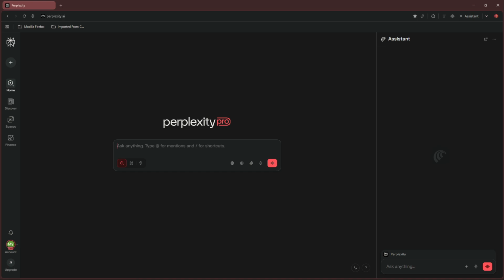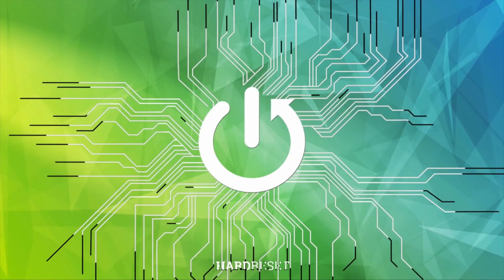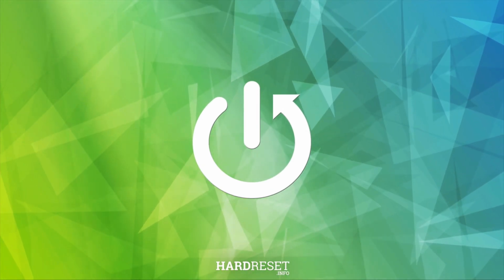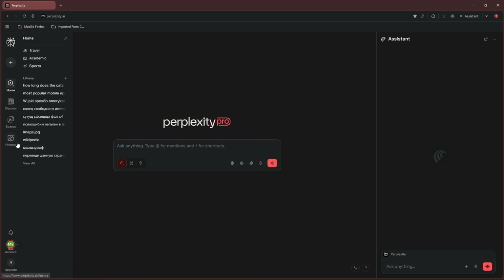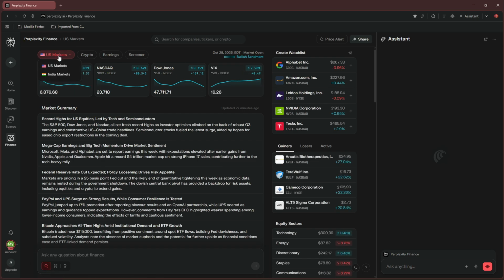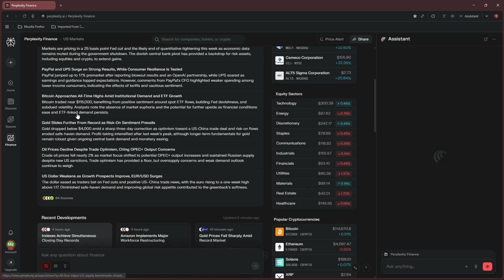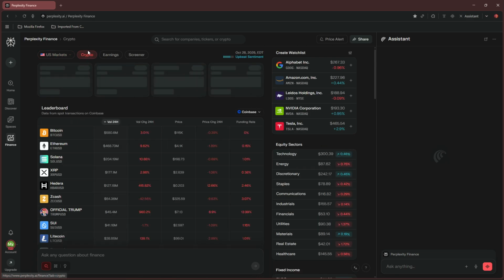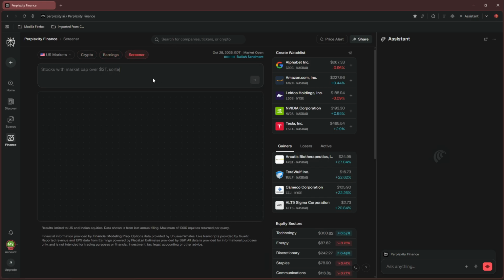Comet Browser – How to Check Global Finance News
Want to stay updated with the latest global finance news using Comet Browser? In this video, we show you how to easily access financial news, market summaries, and cryptocurrency updates right from the Comet Browser. Learn how to use the finance tab to switch between different markets like US and India, view market summaries, check crypto leaderboards, and find the latest earnings news. Whether you are interested in stocks, crypto, or general financial updates, Comet Browser makes it simple to keep track of global finance trends. Follow these steps to make the most of the finance features in Comet Browser and never miss important financial news again.

How to check global finance news in Comet Browser?
How to view cryptocurrency updates in Comet Browser?
How to switch between US and India markets in Comet Browser?

0:00 Introduction
0:06 Open the Finance Tab in Comet Browser
0:12 Switch Between US and India Markets
0:20 View Market Summary
0:28 Explore Crypto and Earnings News
0:43 Find All Finance News in Comet Browser